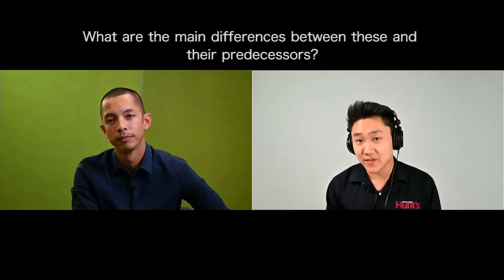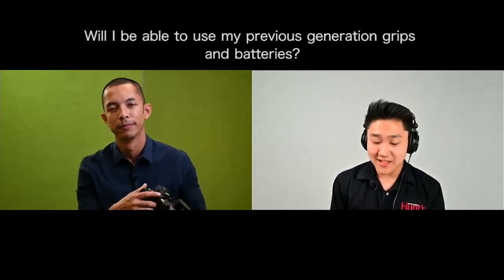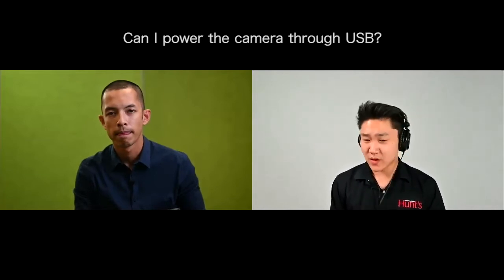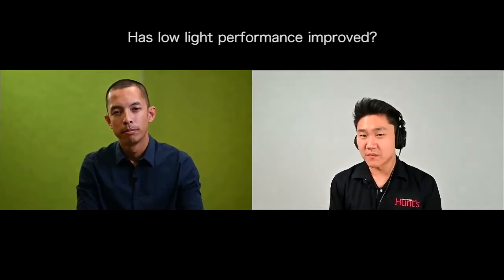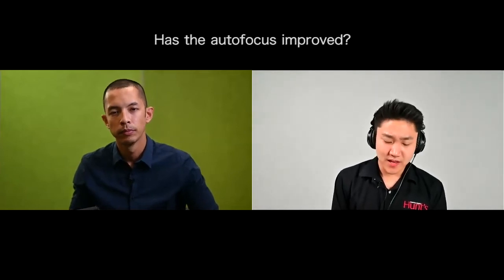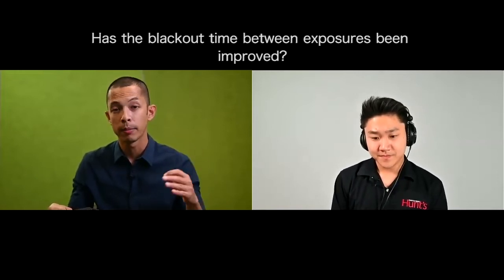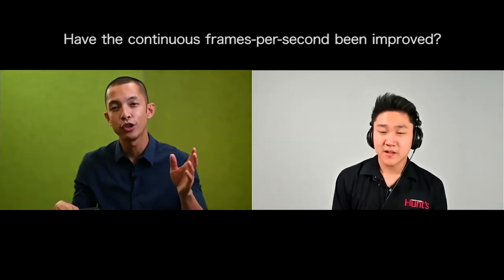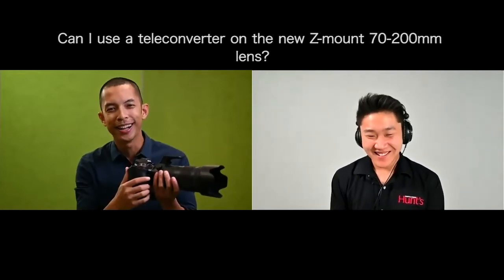Nikon Z 6 II & Z 7 II: Question & Answer Session with Nikon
Hear the latest info on the Nikon Z 6 II and Z 7 II mirrorless cameras straight from the manufacturer! Nikon Rep, Mark Cruz, talks with Hunt's Sales Consultant, Josh Fuller, about the new camera's features and upgrades. Learn more about card slots, the new grip design, processing power, larger buffer, 4K 60p, and so much more!

Pre-order Links:
Nikon Z 6 II Body: